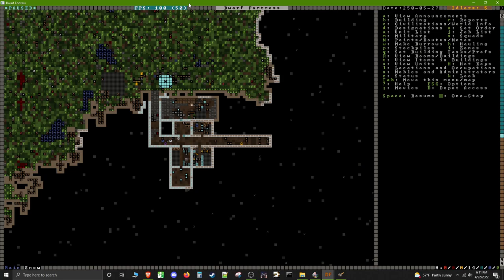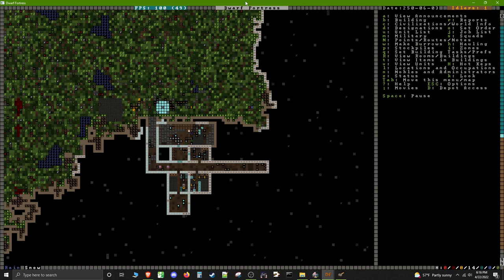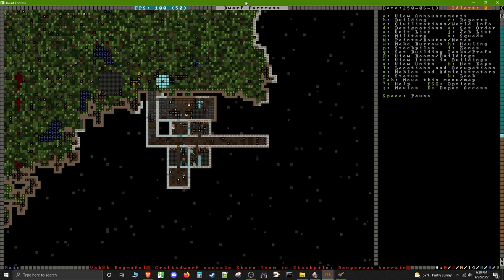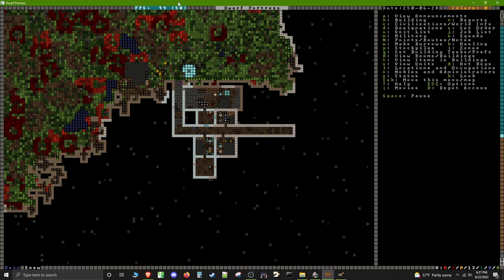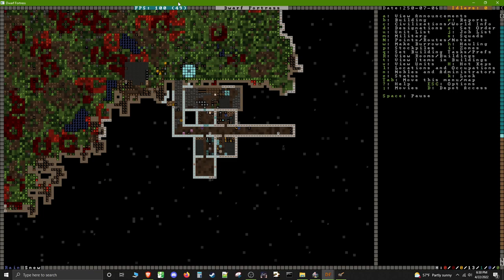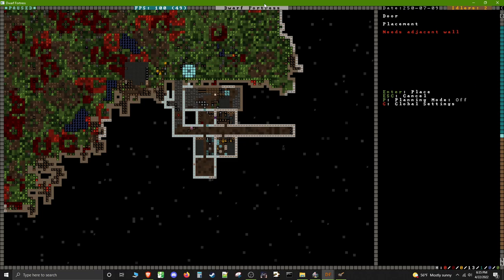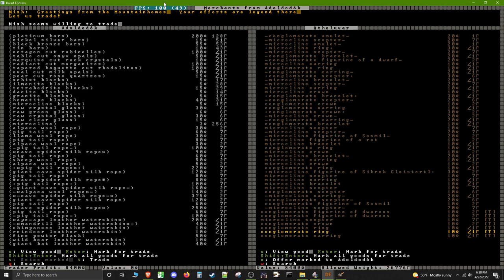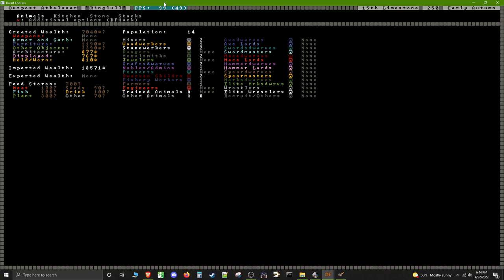Pocket World Conquest! Ep. 02 - Dwarf Fortress Longplay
In episode 2 of the series, we break into the cavern layer and receive our first caravan!

00:00 Recap of Ep. 01
2:42 Fixing the bridge
4:30 Recap of dog vs. badger
6:00 Stonecrafting stockpiles
9:50 Brewing Labors
12:15 Beds!
16:15 Feeder stockpile
20:15 Cavern layer!
24:37 Caravan!